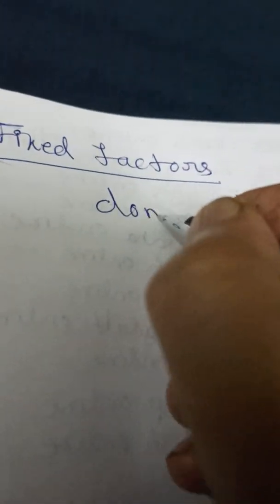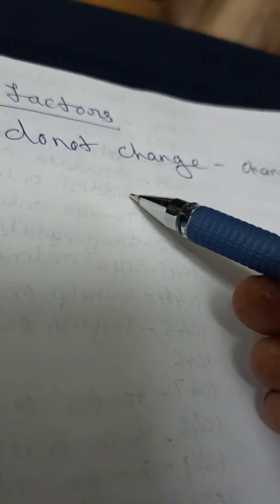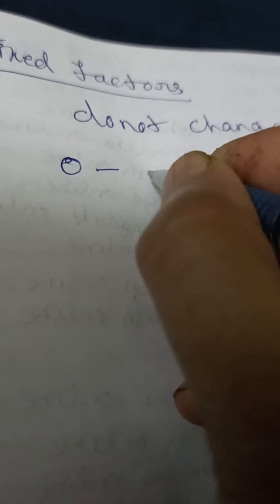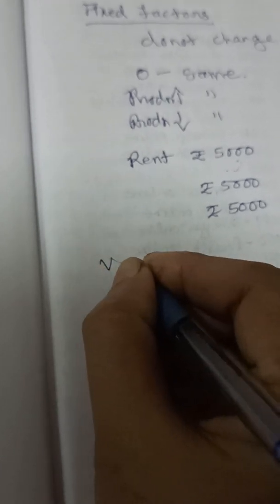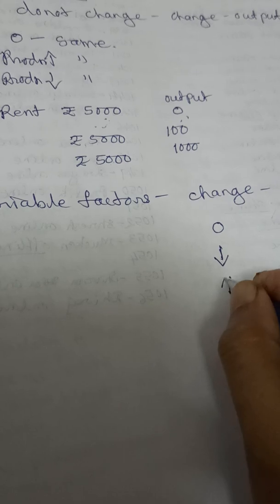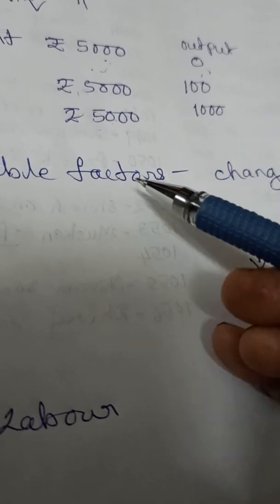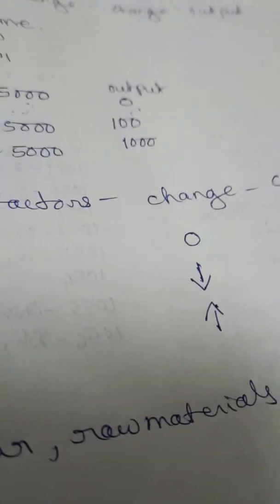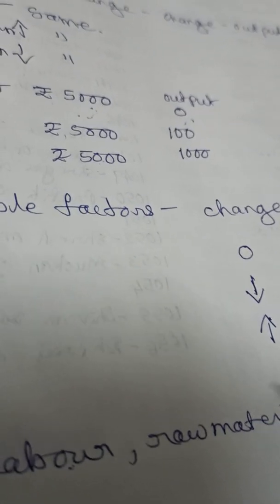Fixed and variable factors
Fixed and variable factors by Surekha